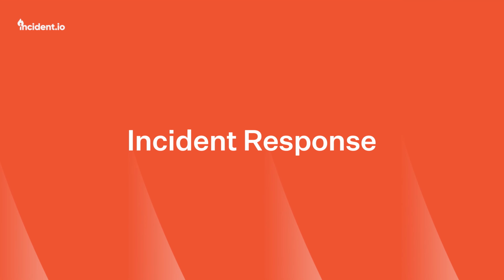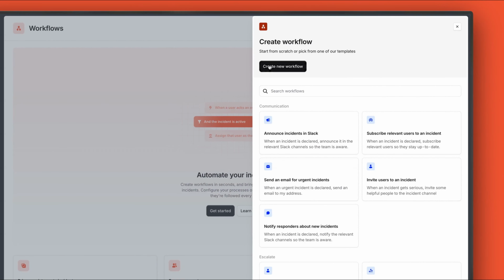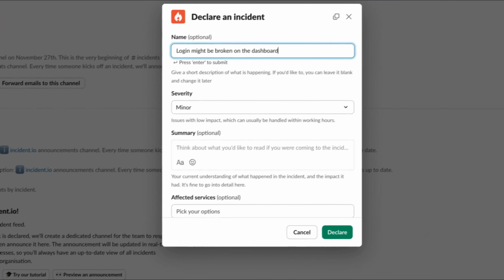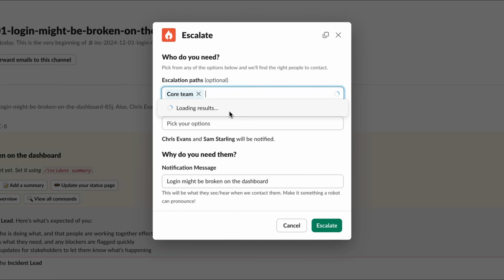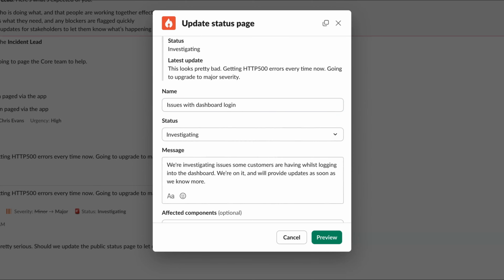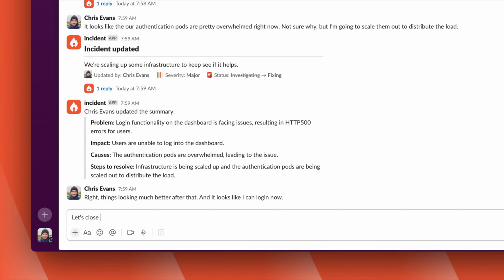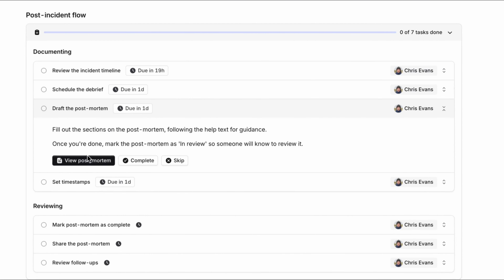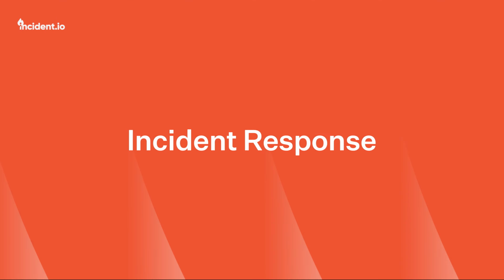incident.io Response for startups